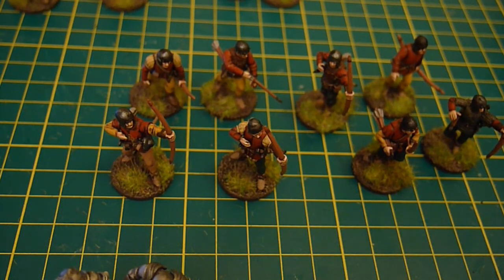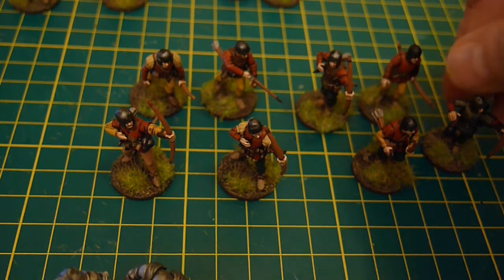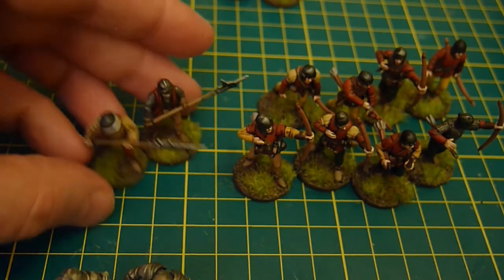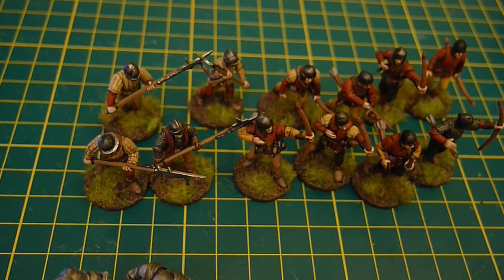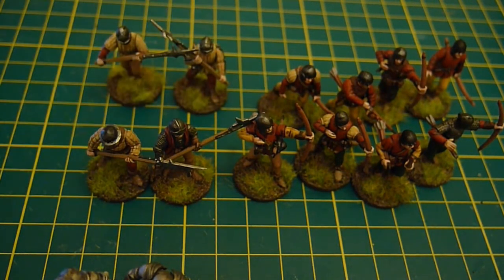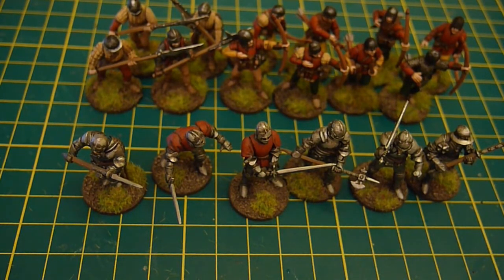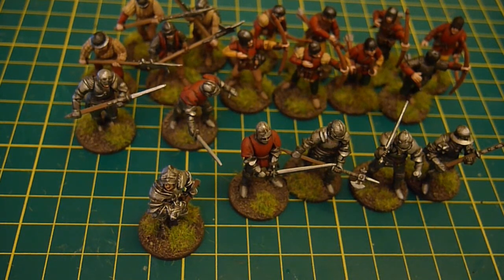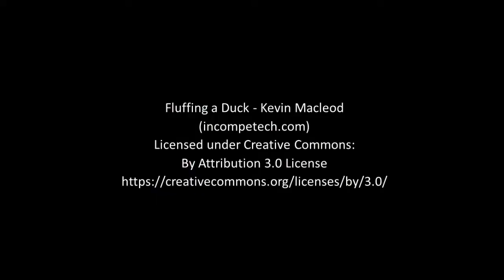Wars of the Roses Project Yorkie Bows and Bills 1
After almost two years, some progress on the Wars of the Roses project for Lion Rampant. Some rank and file troops for Nasty Warwick's retinue.